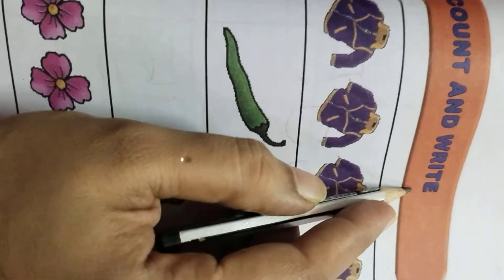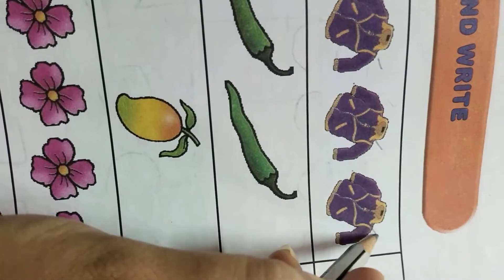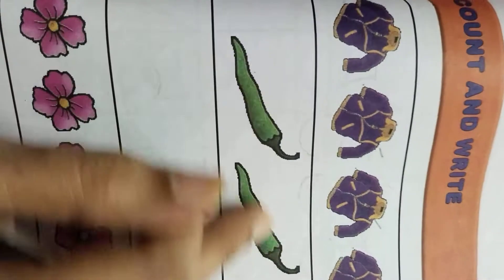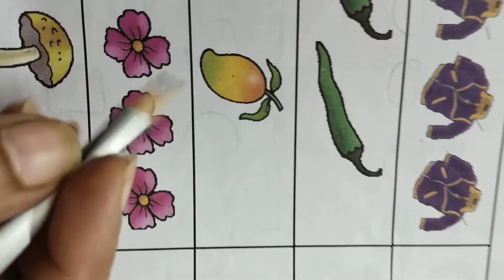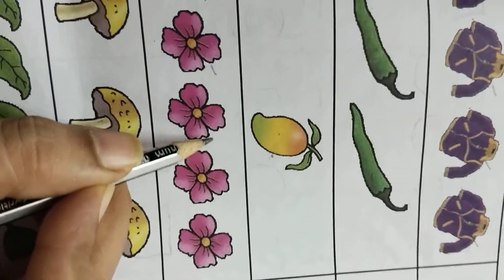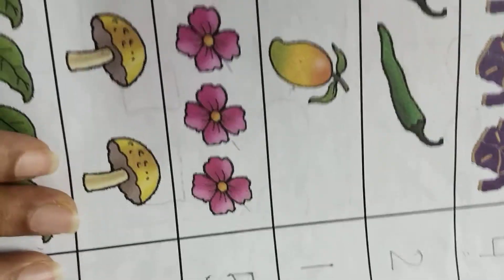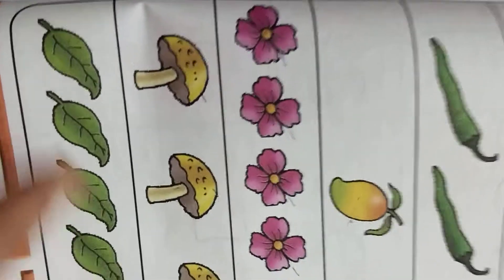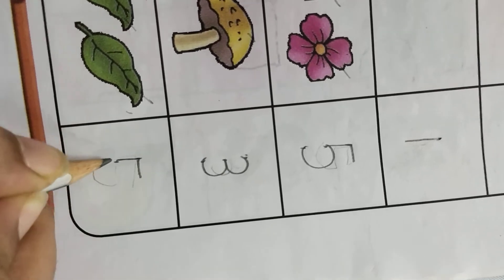Page- 79 of Maths book ( count & write)